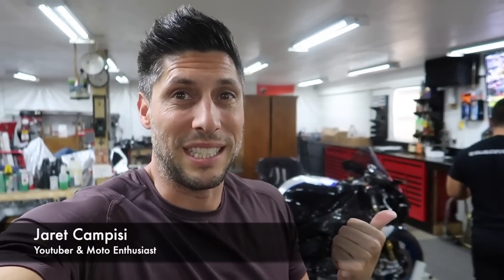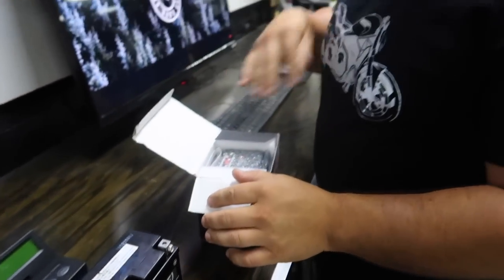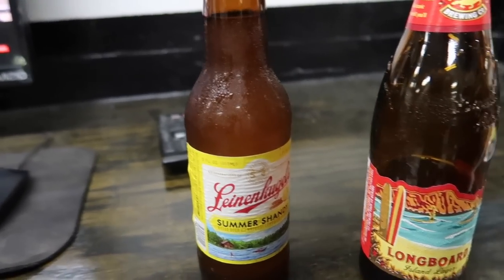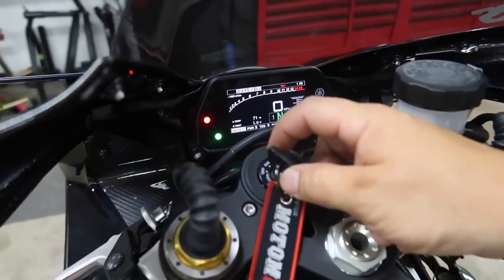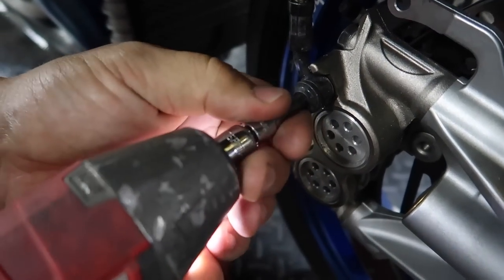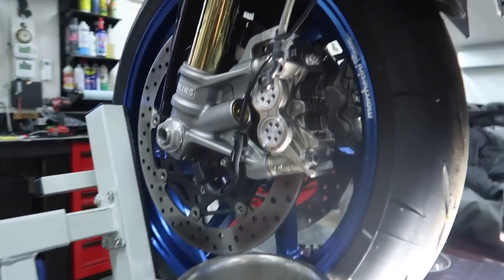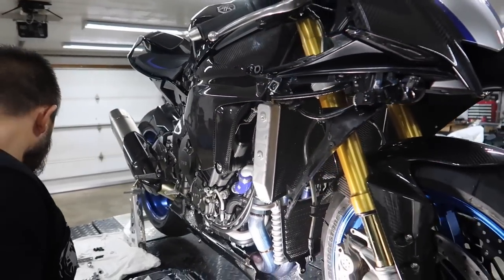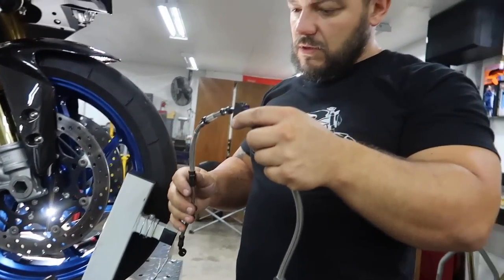Superlight Battery & Carbon Brake Lines for Our R1M!!!